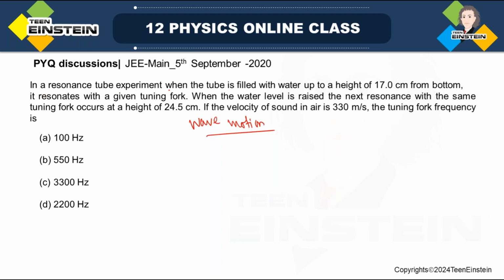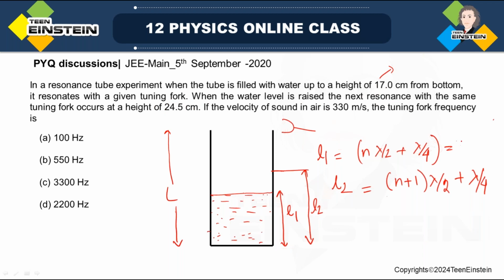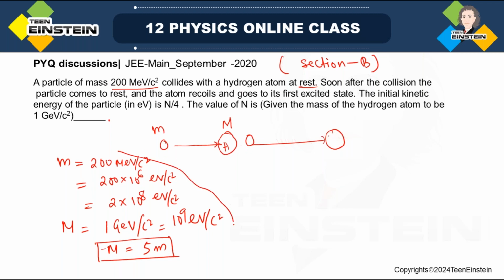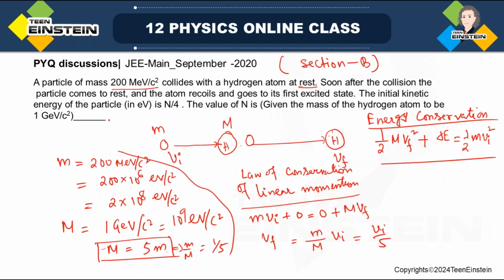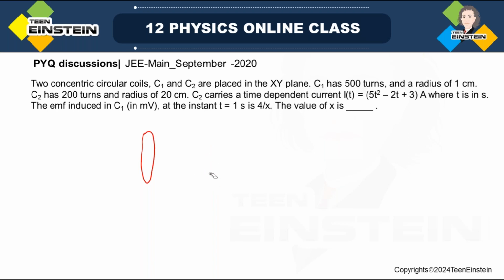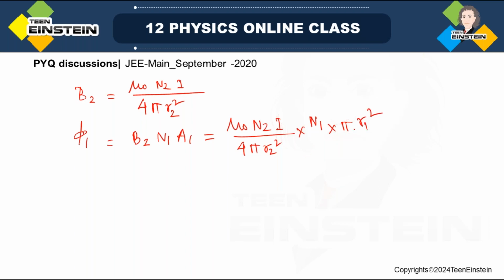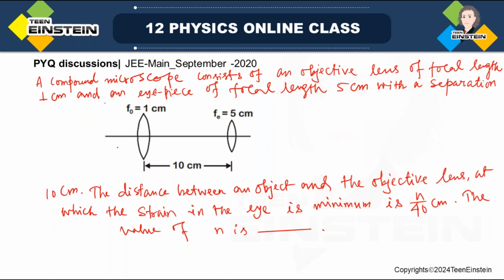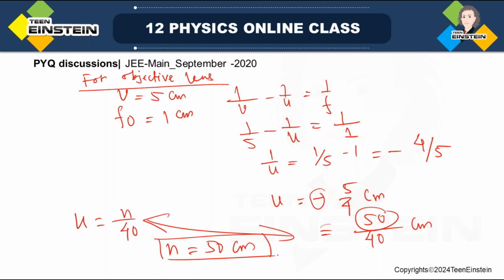TeenEinstein | physics | JEE Mains 2020 pyq with solved questions | IIT-JEE mains pyq discussion 3